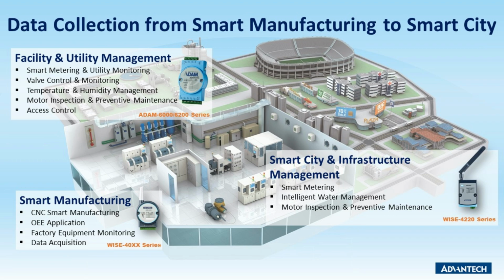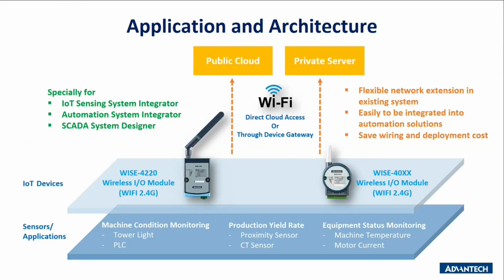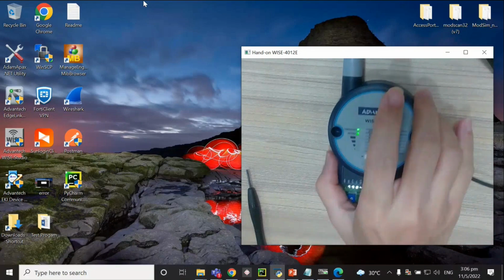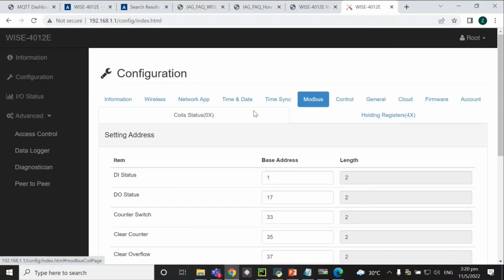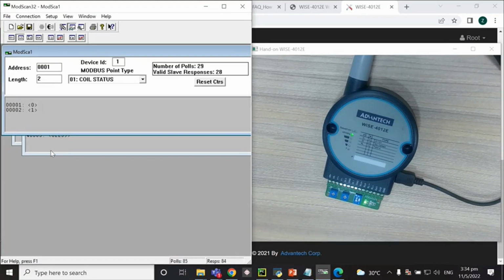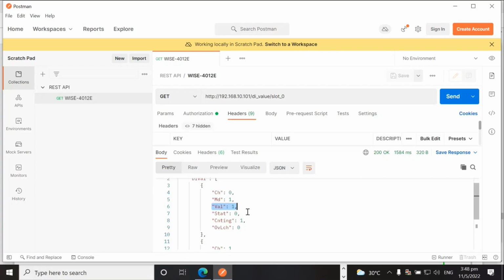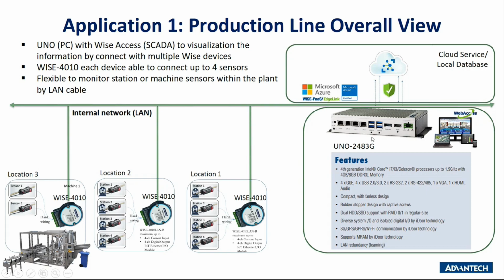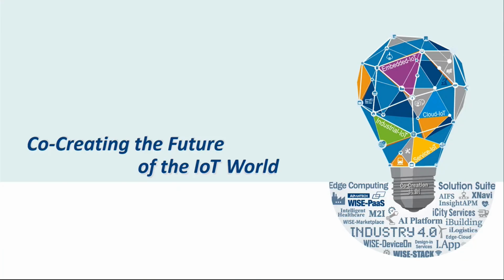Advantech Connect: Kickstart IoT Applications with Advantech I/O Modules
[Advantech Connect Webinar]: Kickstart IoT Applications with Advantech I/O Modules

All you need for IoT Data Acquisition

0:00 WISE-4K and ADAM-6K Product Introduction
12:41 WISE-4012E Demo and Utility Configuration
1:21:51 Application Story Sharing on WISE-4K and ADAM-6K

Speakers
- Grace Ong | Inside Sales Manager
- Kuang Xuewen | Senior Application Engineer
- Louis Ng | Key Account Manager